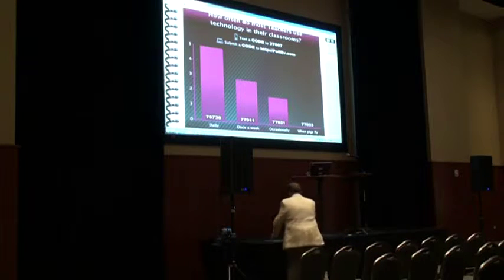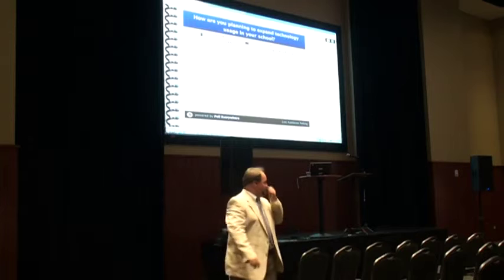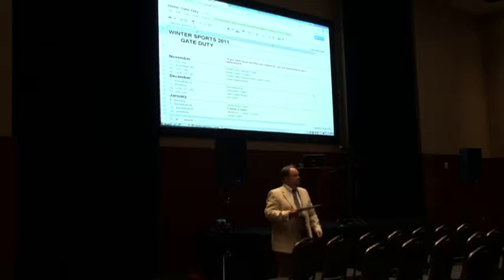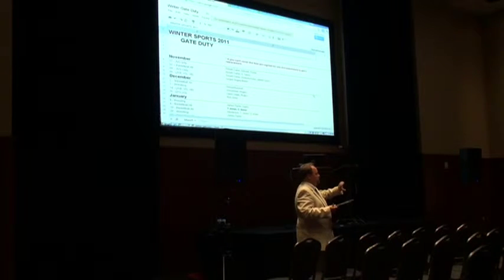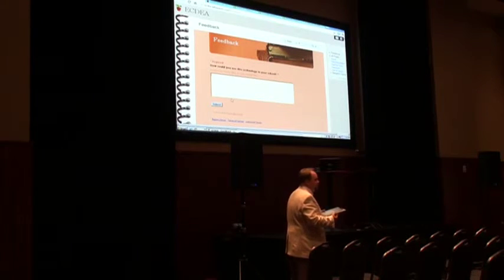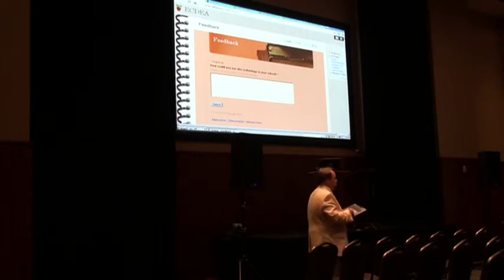Summer Leadership Conference 2012 - Enhancing Communications in a Digital Environment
Stephen Taylor leads the workshop entitled "Enhancing Communications in a Digital Environment for Administrators." Gardner-Webb's Center for Innovative Leadership Development partners with the Center for Ethics and Entrepreneurship to present the Summer Leadership Conference 2012.

2012_07_30_12H50M_PM2